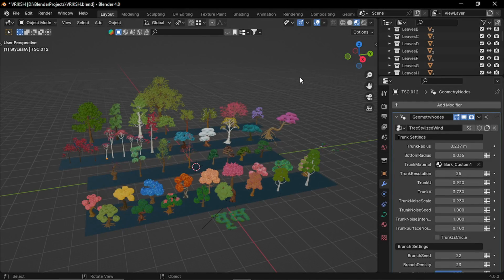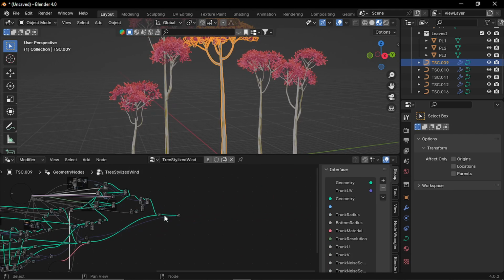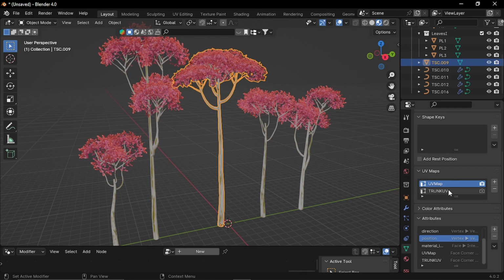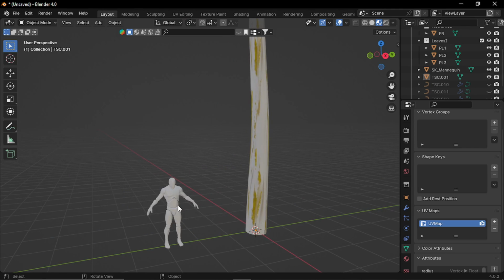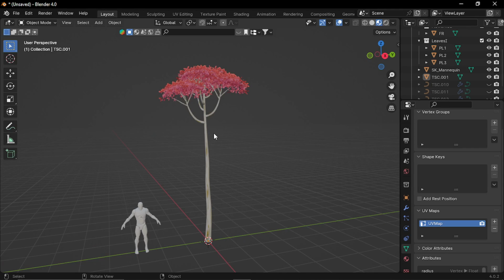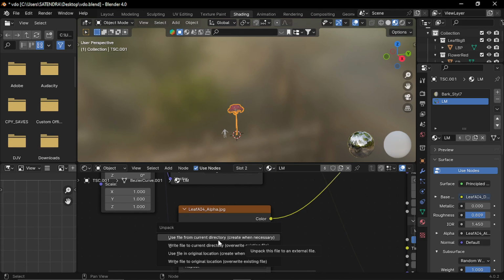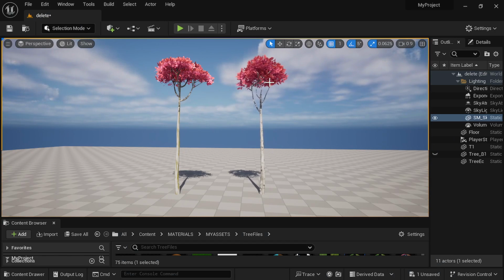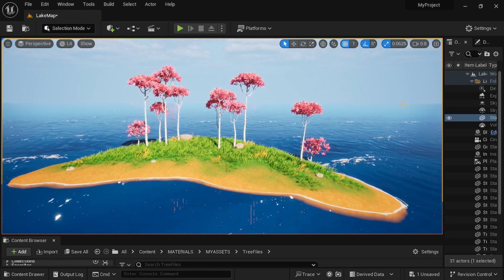Blender geometry nodes to mesh & Export to UE5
In this video, I have used my VRIKSH geometry node tree generator & converted it to meshes. Then I have exported the same to UE5 & made a small level. Hope you like it.